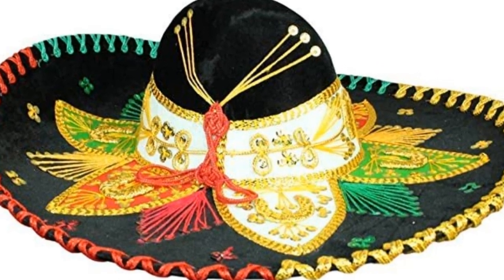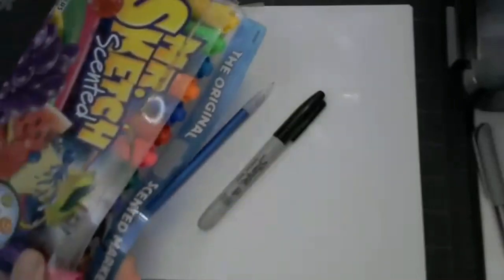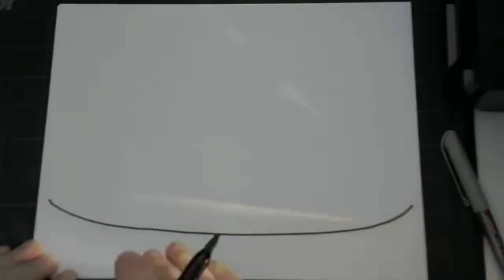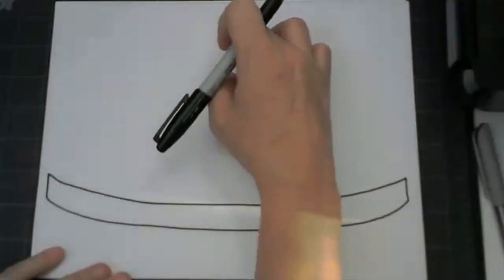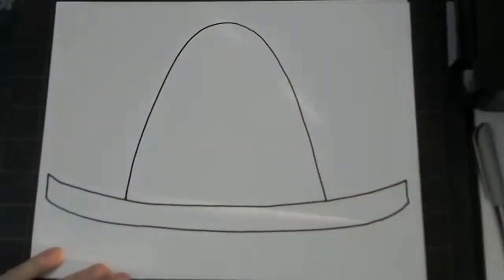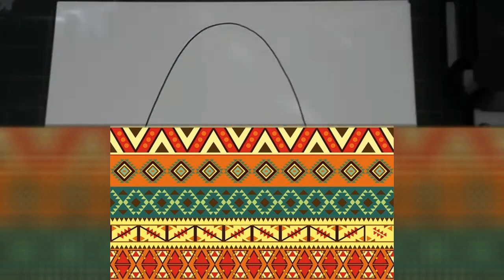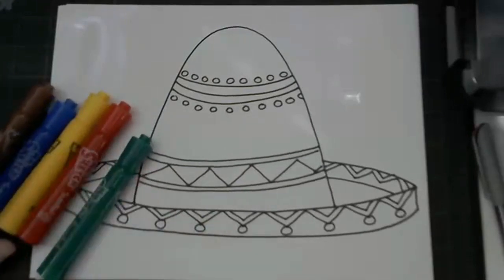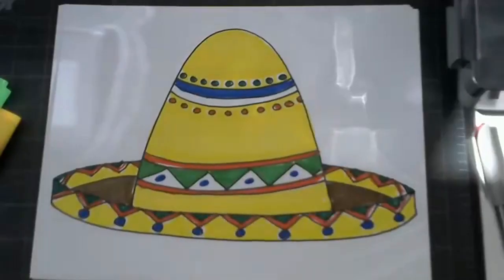sombrero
A little video to celebrate Cinco de Mayo and draw a decorative sombrero.